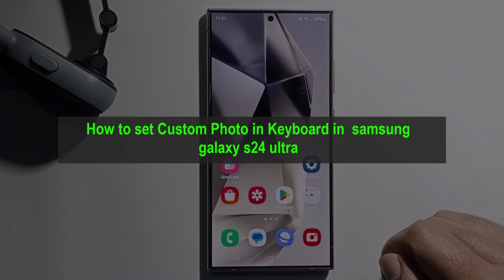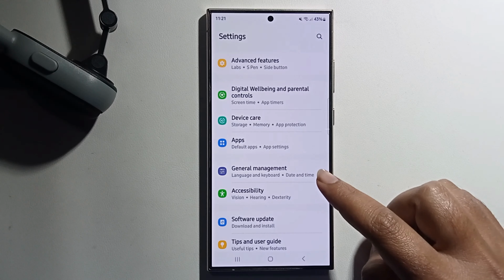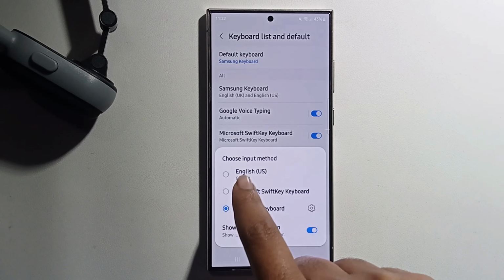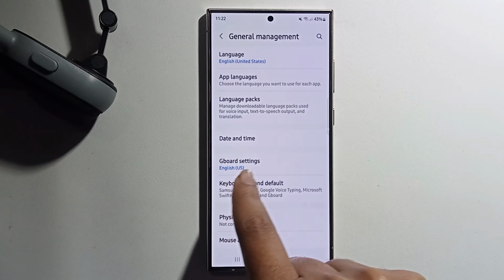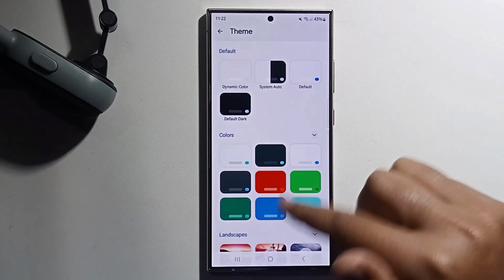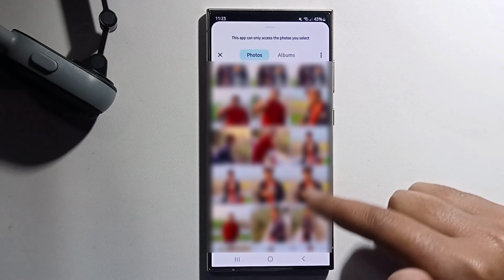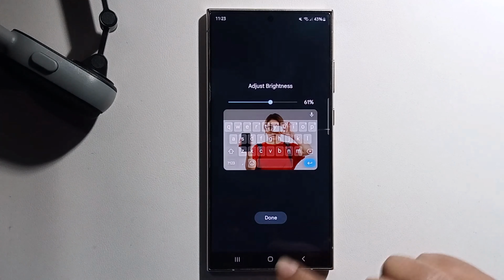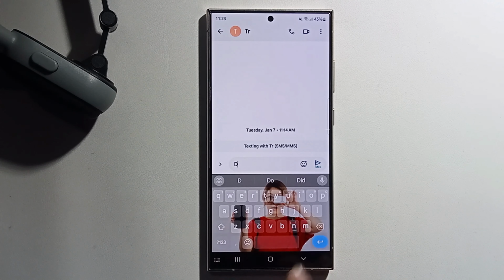How to set Custom Photo in Keyboard in Samsung galaxy S24/S24+/S24 ultra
If you want to set Custom Photo in Keyboard in Samsung galaxy  S24/S24+/S24 ultra, you're in the right place because this video will show you how.

Video Parts:
0:00 Info & Intro
0:08 Open Settings
0:46 Open Gboard Settings
1:14 Select Photo
1:42 Ending & Outro